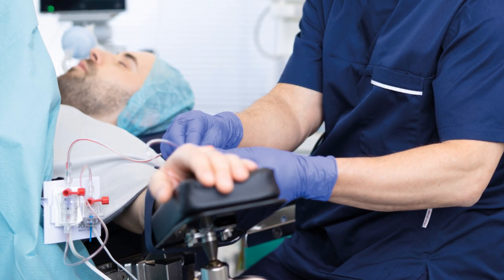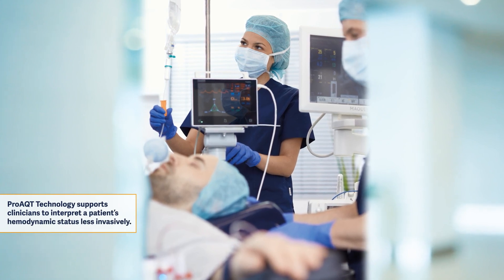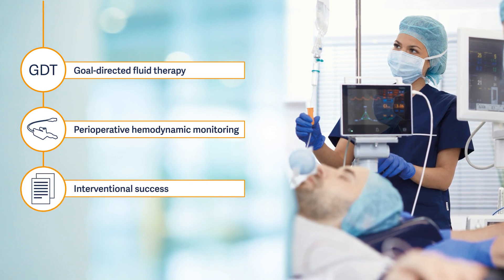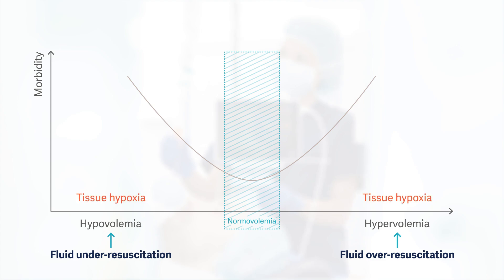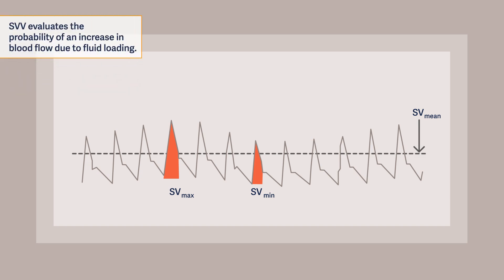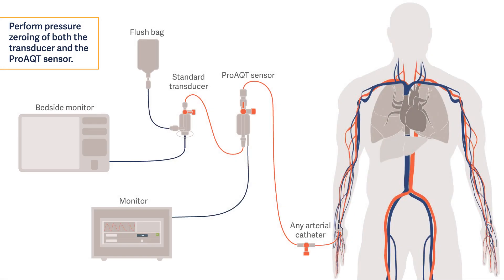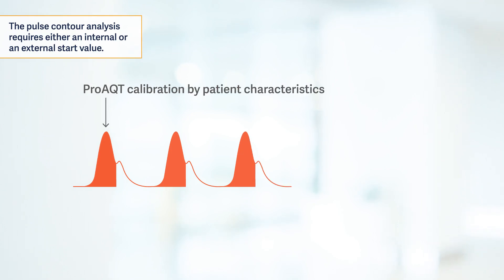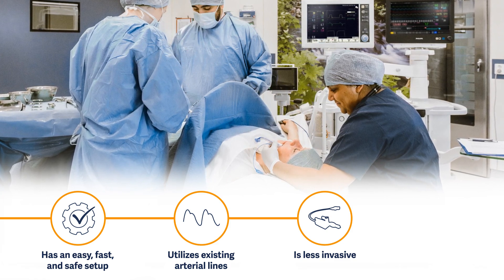ProAQT Technology at a glance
Patients undergoing high- and medium-risk surgeries benefit from close vigilance.

Using a dynamic range of hemodynamic parameters?which monitor the dynamics of blood circulation, fluid status, vascular resistance, and cardiac contractility?clinicians can successfully optimize the best individual treatment for perioperative patients.
Optimal perioperative fluid administration is the key to successful recovery.

Based on Getinge?s PiCCO pulse contour algorithm, ProAQT Technology supports clinicians to reliably interpret a patient?s hemodynamic status by measuring a variety of parameters less invasively.

ProAQT Technology allows the implementation of goal-directed fluid therapy, continuous hemodynamic monitoring in the perioperative period, and a review of interventional success.